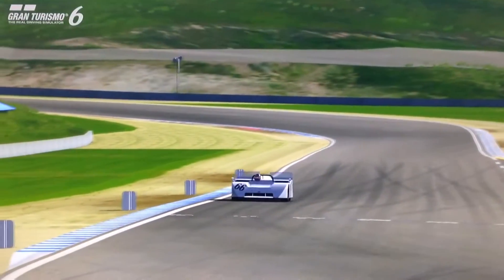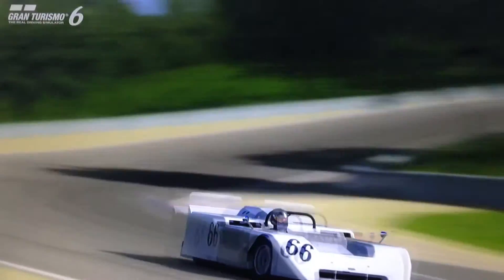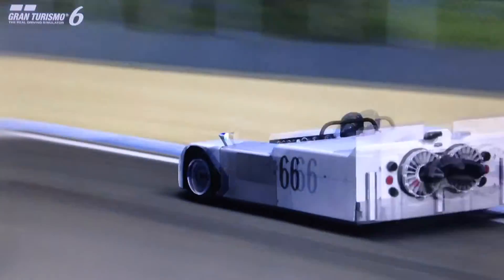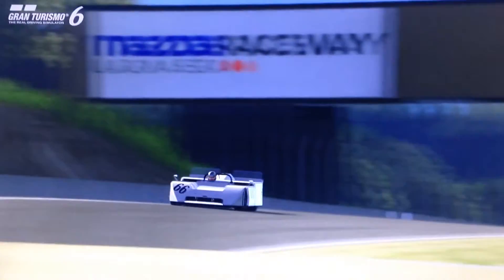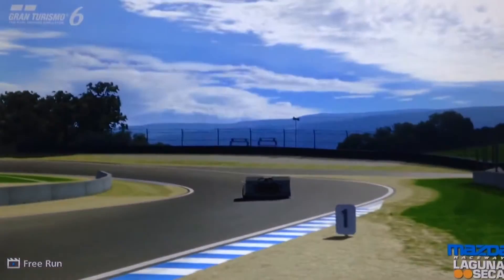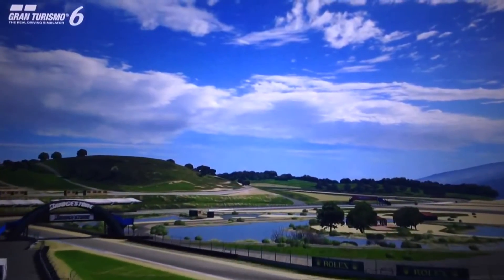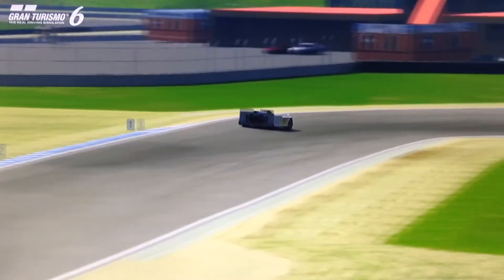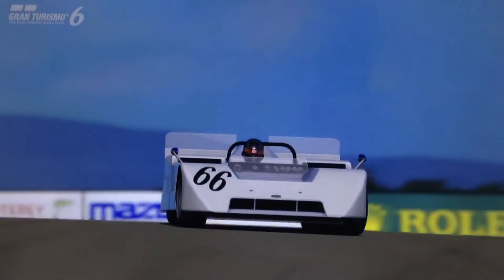GT6 : High Rollers Ep.8 - Chaparral 2J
Episode eight of "High Rollers", the review series for Gran Turismo 6 wherein I will be reviewing the most expensive classics that GT6 credits can buy!

This episode features the iconic, oddball and overwhelmingly fast Chaparral 2J "Fan-Car", which can dominate much newer machines around almost any racing circuit...

Specs (Fully Tuned) :

Year : 1970
PP : 710
Motor : 7.6 litre, Turbocharged
Power : 1040 bhp @ 7,000rpm
Torque : 790 lb/ft @ 6,500rpm

Weight : 821 kgs
P/W Ratio : 1267 bhp/tonne

Price : 4,500,000.cr
Detailed interior : Semi-detailed
Paintable : No

Good stuff : Almost unbeatable on virtually any track
Not so good : Nothing really...

Vine : Hammer Studios Gaming
Personal FB : mike.hamer.311
FightMe App : Hammer Studios Gaming
Google+ : Hammer Studios Gaming
PSN : CORRUPTED_DISC
XBL : CORRUPTED DISC
GTPlanet : CORRUPTEDDISC